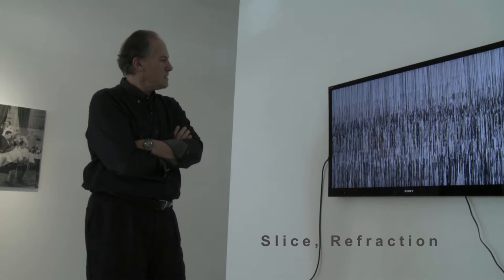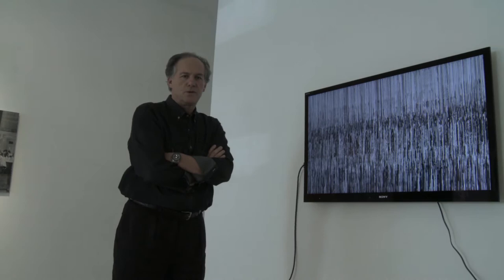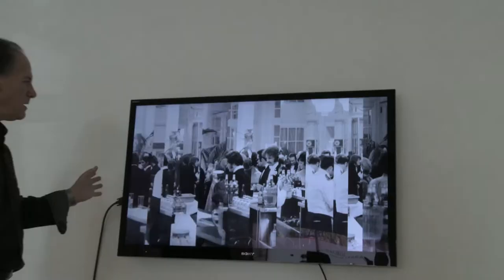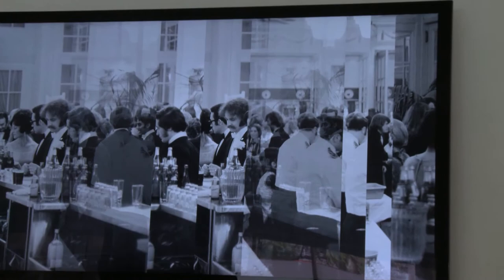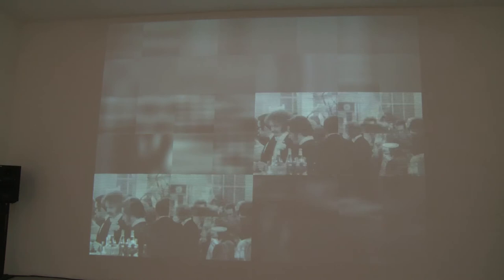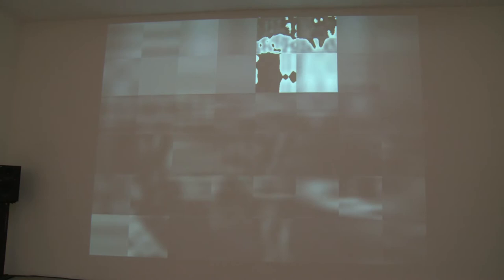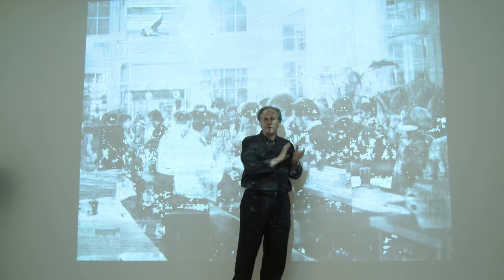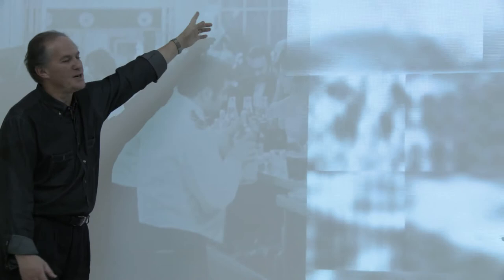Art gallery "Refraction"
George Legrady's show at the Edward Cella Gallery.